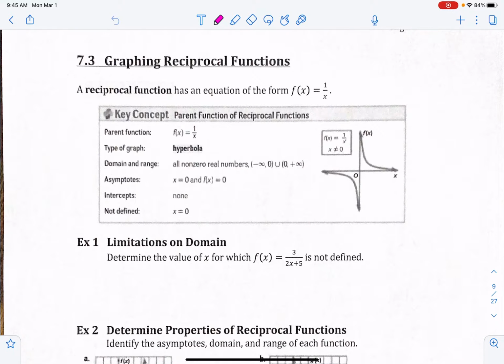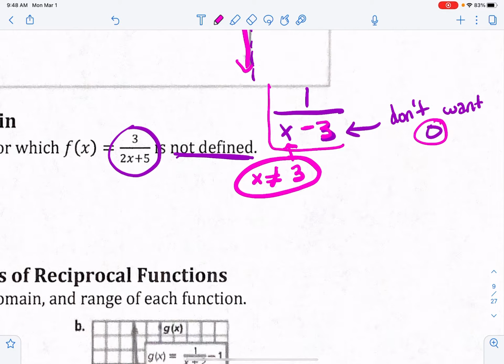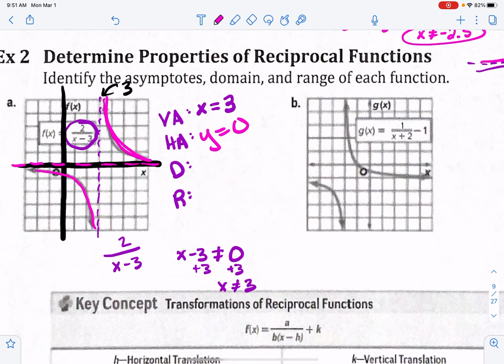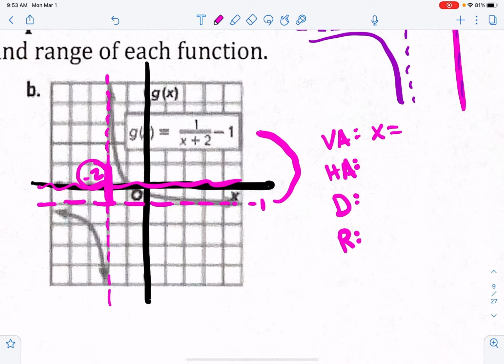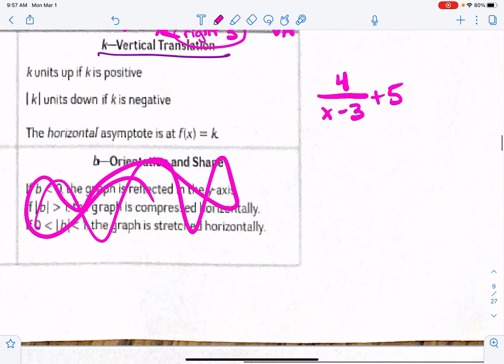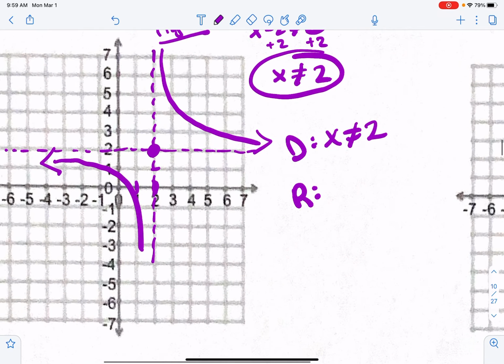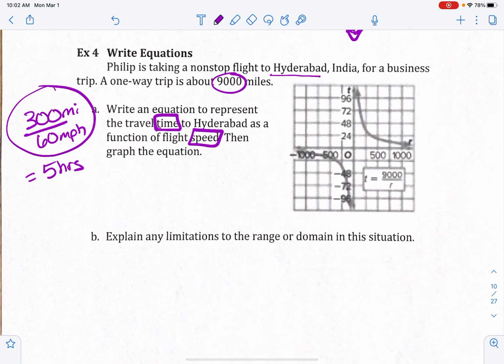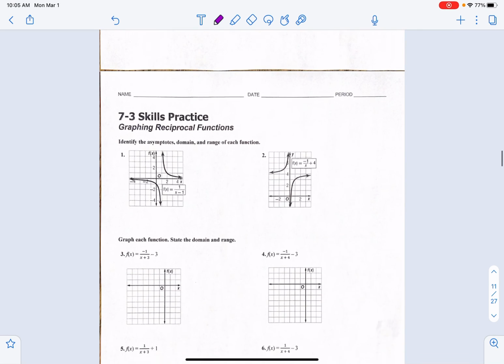March 1, 2021